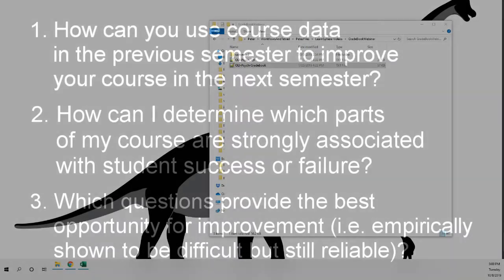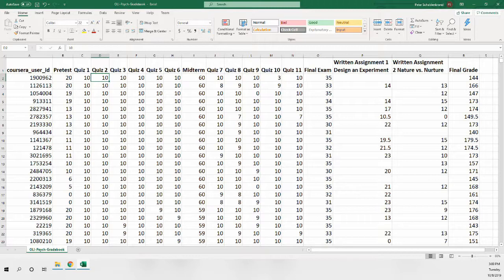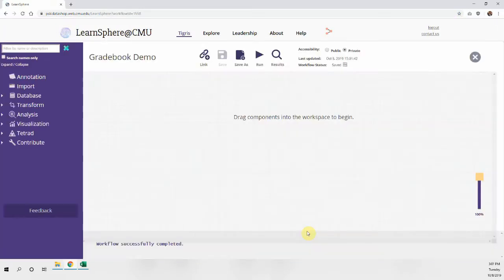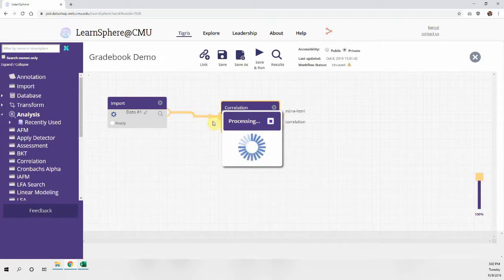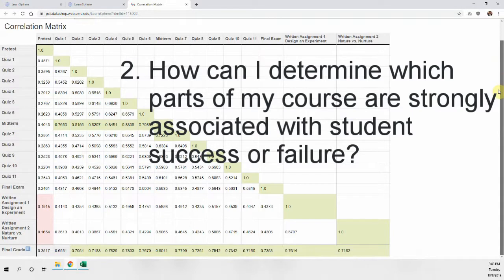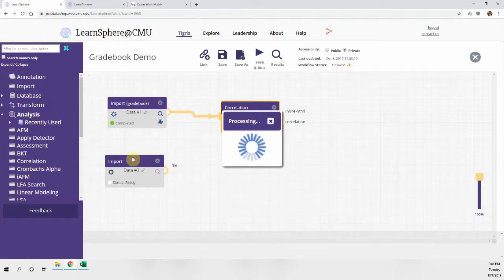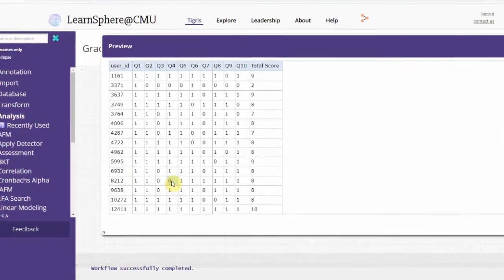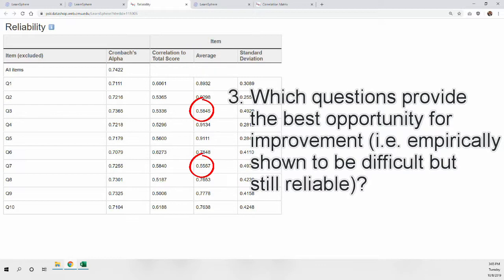OpenSimon Webinar: Analyze your gradebook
Using LearnSphere's Tigris workflow tool, in this video, we illustrate how you can use gradebook data and quiz performance data to test the efficacy of pieces of course content and generate ideas for course improvement.  In particular we will answer these questions:
(1) How can you use course data in the previous semester to improve your course in the next semester?
(2) How can I determine which parts of my course are strongly associated with student success or failure?
(3) Which questions provide the best opportunity for improvement (i.e. empirically shown to be difficult but still reliable)?